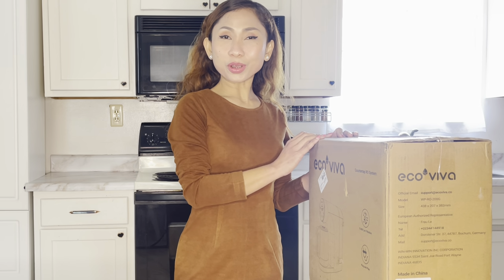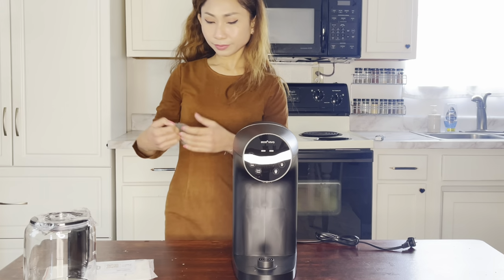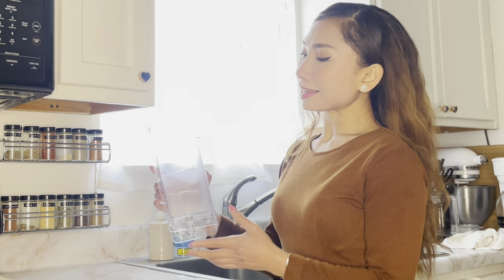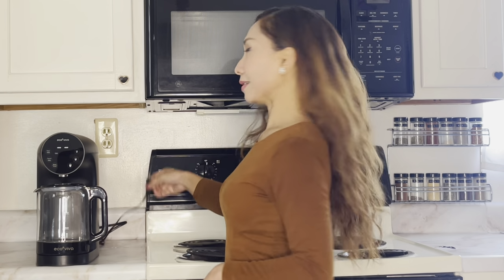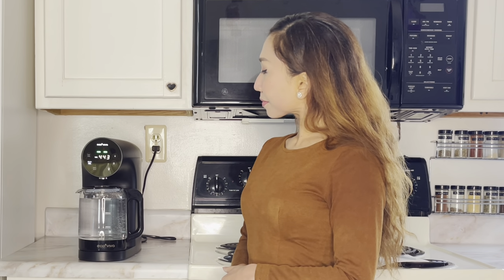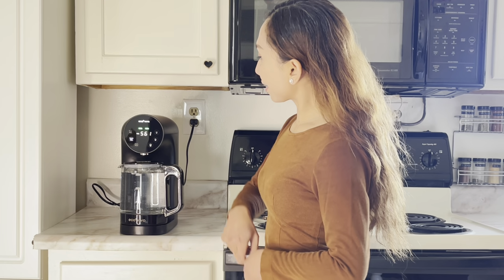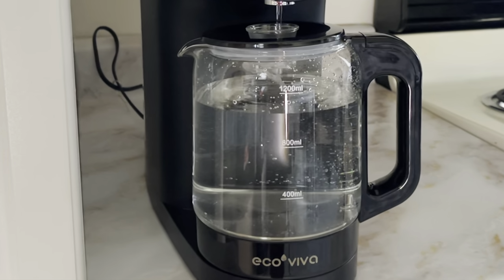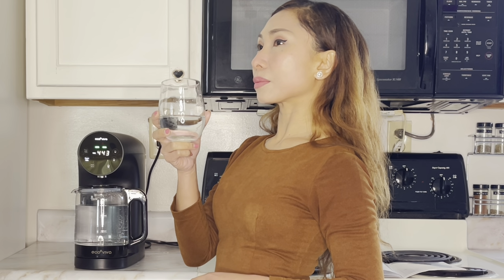Portable WATER PURIFIER Countertop REVERSE OSMOSIS System - Ecoviva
💧Built-in TDS Meter
💧Change Filter Indicator
💧Tankless
💧Reduce TDS (Total Dissolved Solid)
💧200 Gallons Capacity
💧Versatile & Easy Mobility
💧Glass Carafe
💧4 Stages Deep Filtration
💧3:1 Ratio of Pure to Drain